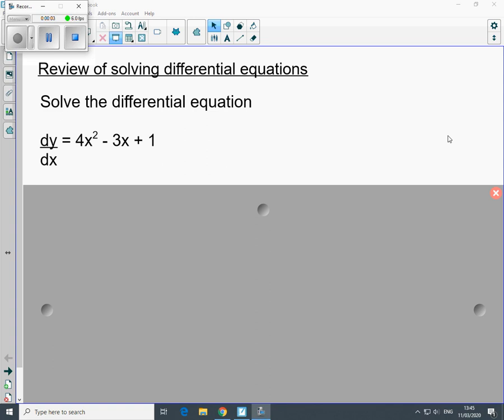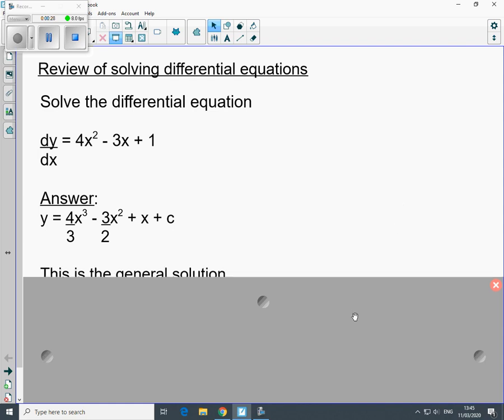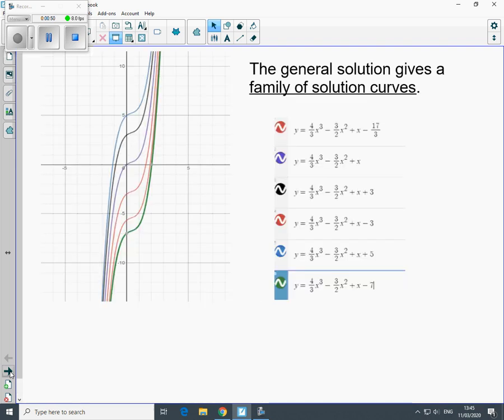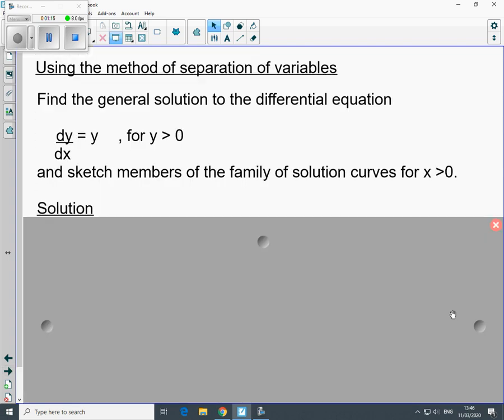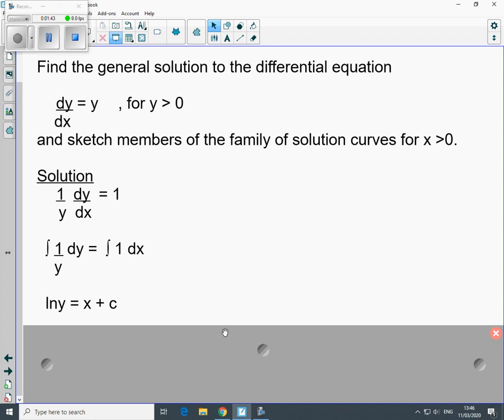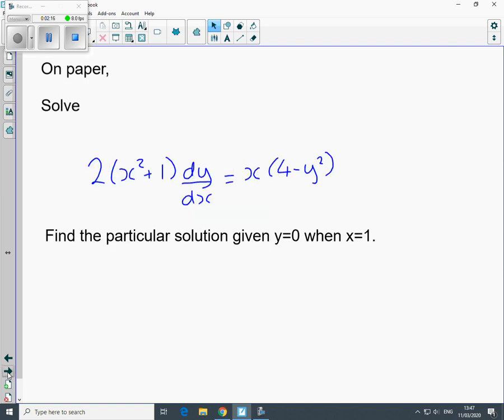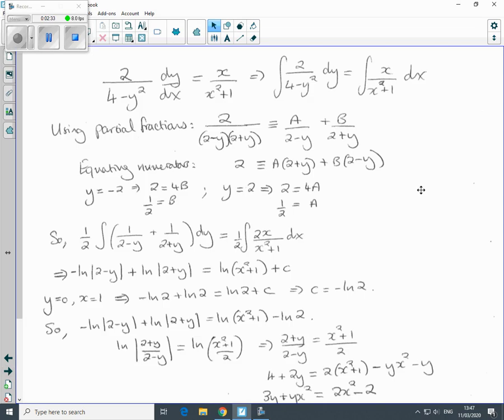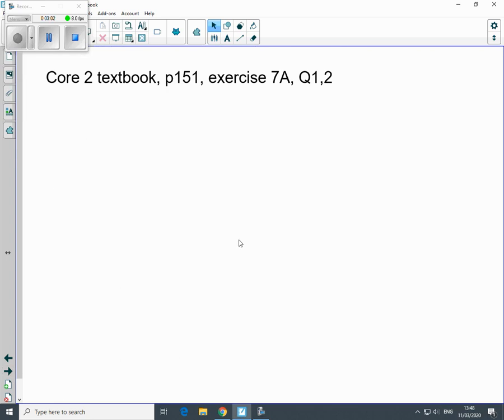1st order DEs pre lesson 1